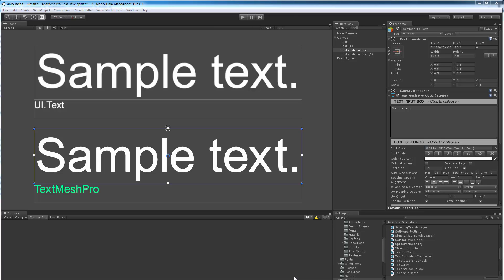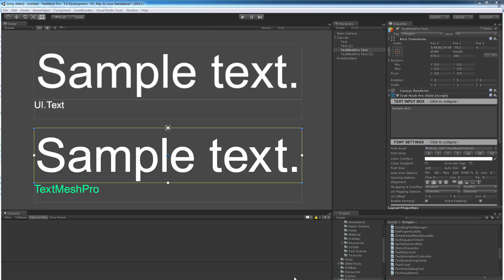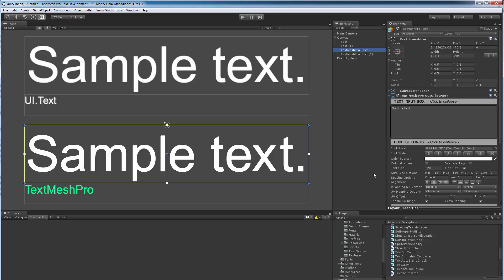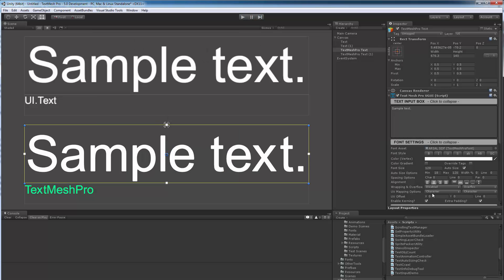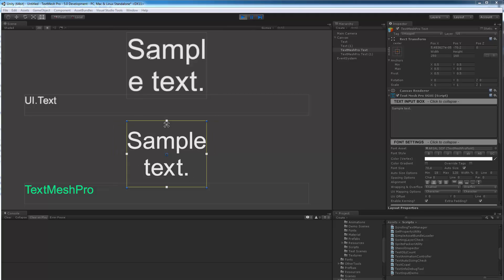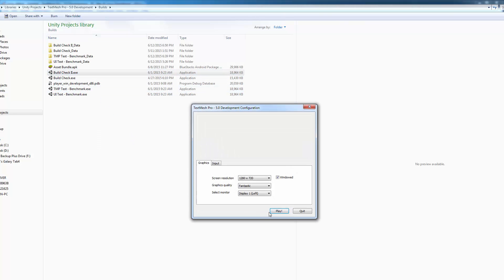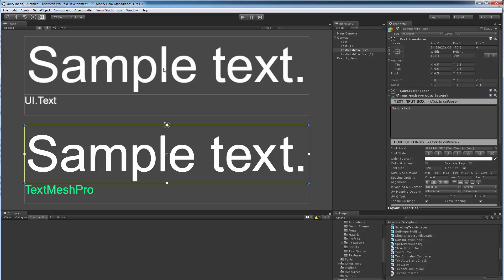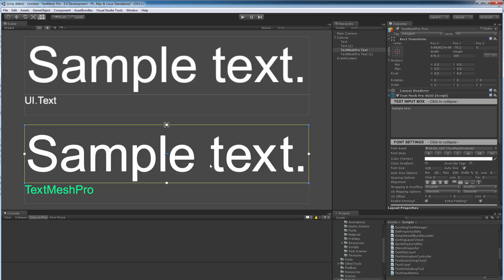TextMesh Pro - Text Auto Sizing vs. UI Text - Best Fit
In this video I share the result of performance tests between UI Text - Best Fit and TextMesh Pro - Text Auto Sizing.